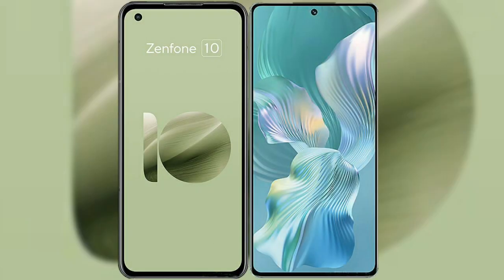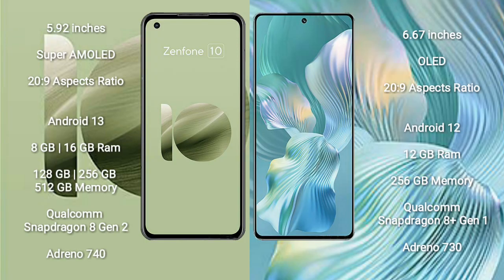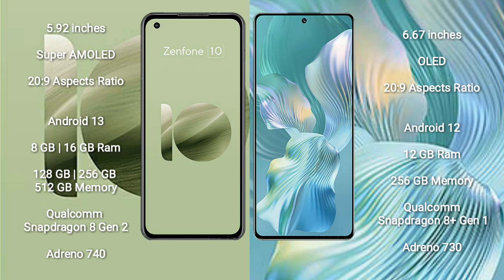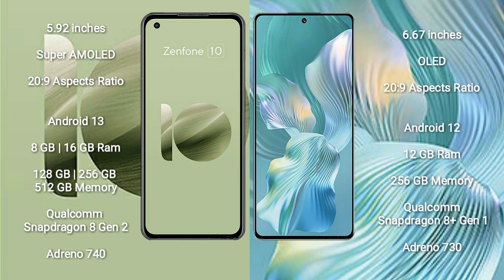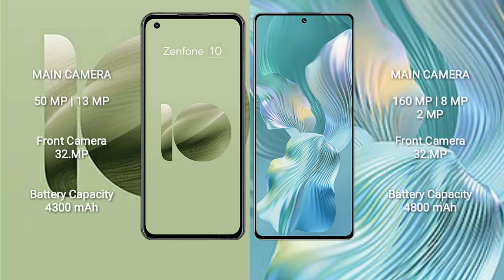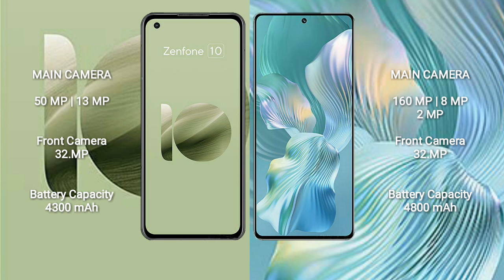Asus Zenfone 10 vs Honor 80 Pro Flat Review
asus zenfone 10 vs honor 80 pro flat
zenfone 10 vs 80 pro flat